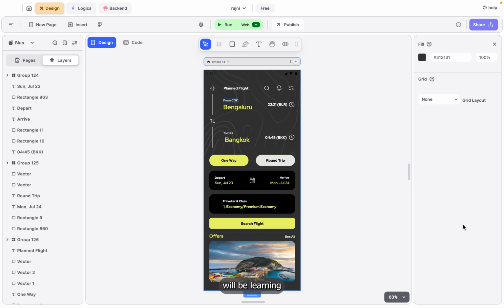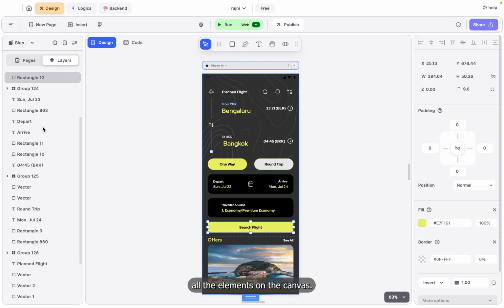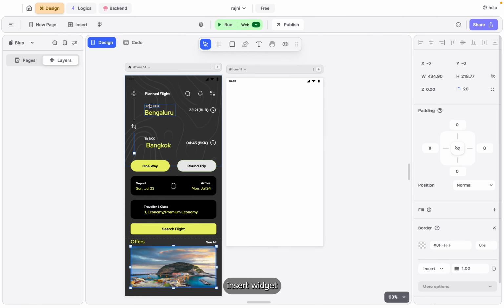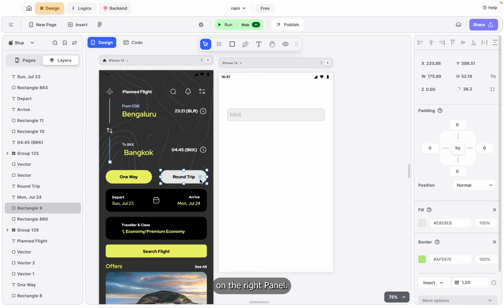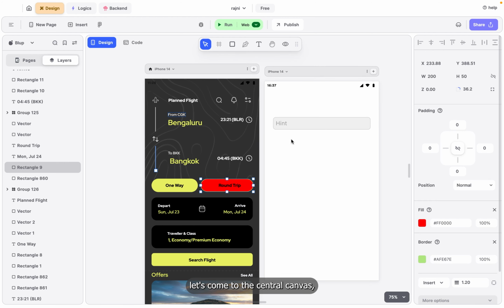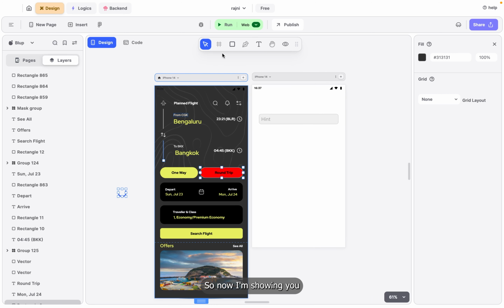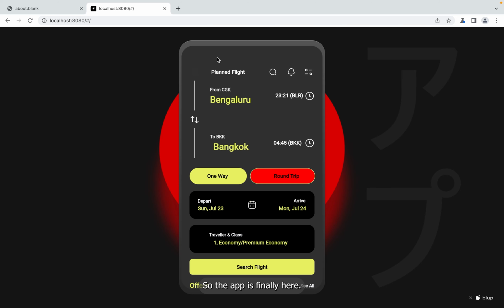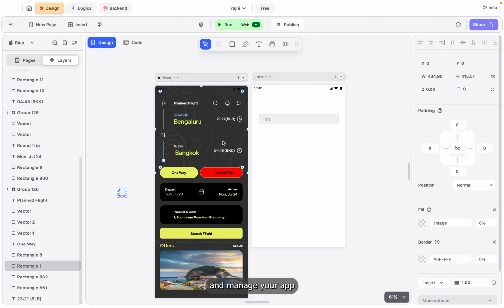Blup Academy #2 | Explore more features of Blup Editor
Join us in the Blup Tutorial Series as we delve into the dynamic world of Blup Editor. Explore its powerful features, including the top bar, left panel, right panel, and central canvas.

Learn how to manage app elements effectively and witness the magic of running your app in real-time. Get ready to unleash your creativity and master the art of app design with Blup Editor.

Watch now and learn how to design apps using Blup Editor.